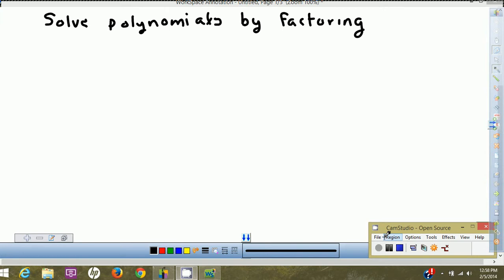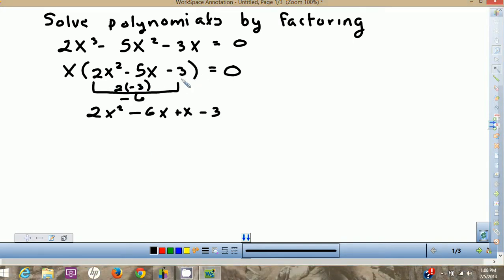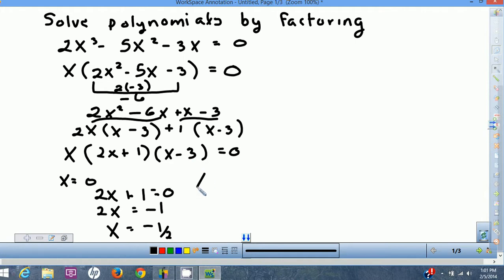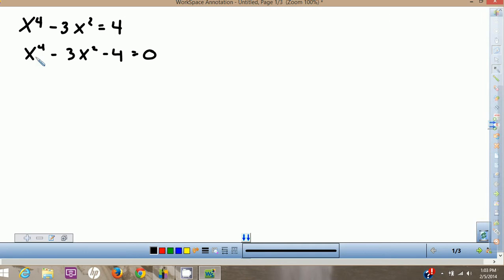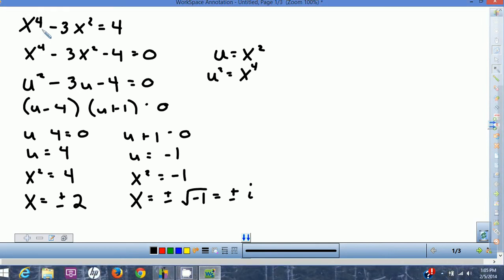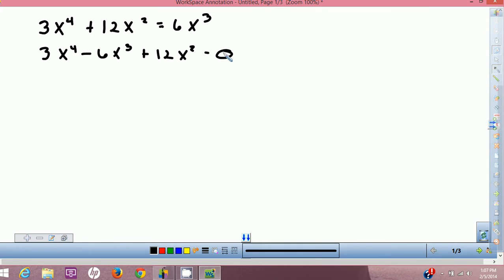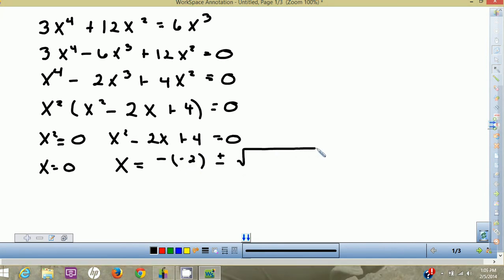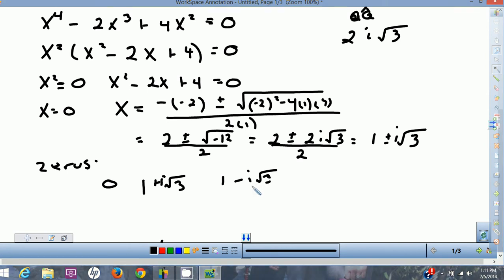F7 Factor and Solve Polynomials